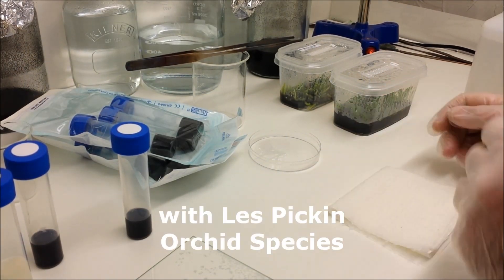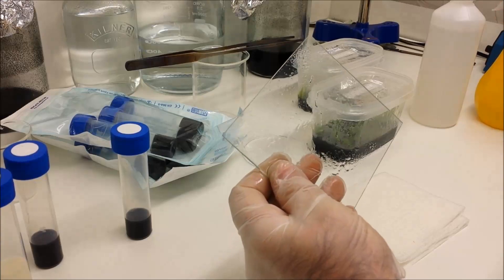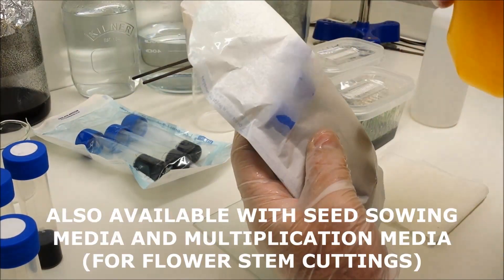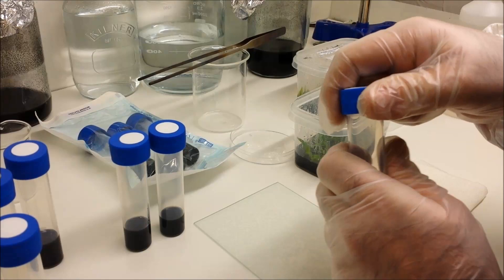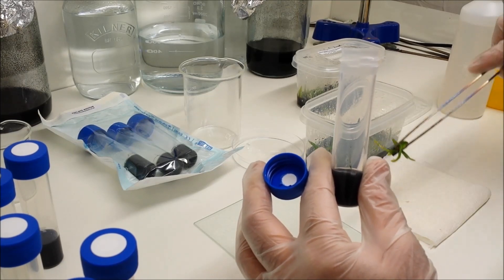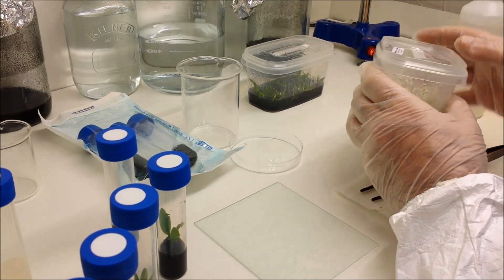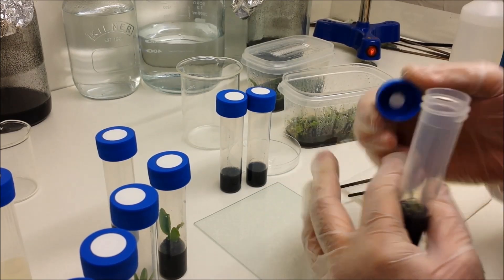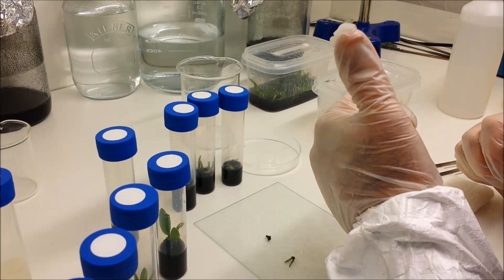Re plating, replanting or transplanting orchid seedlings from one orchid flask to another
In this video I show you how to move young orchid plants from one orchid flask to another using our ready to use sterile replanting or re-plating flasklettes